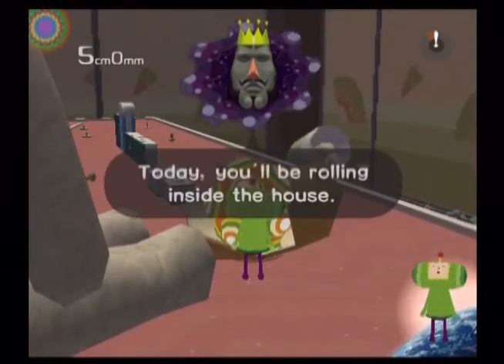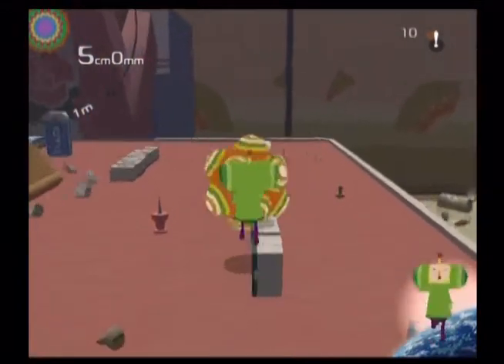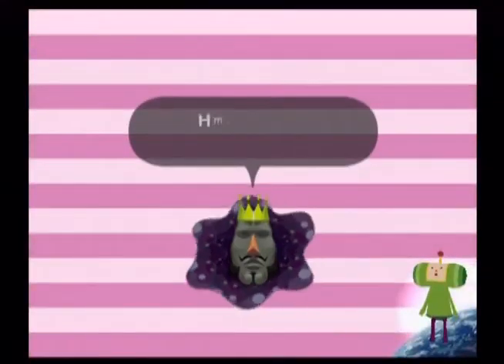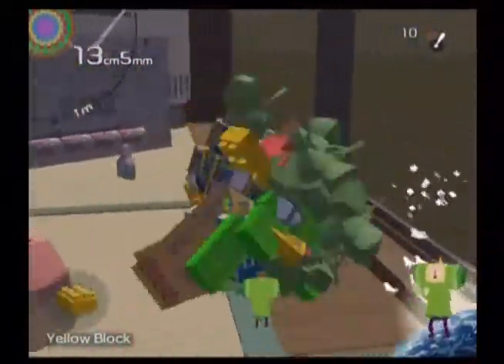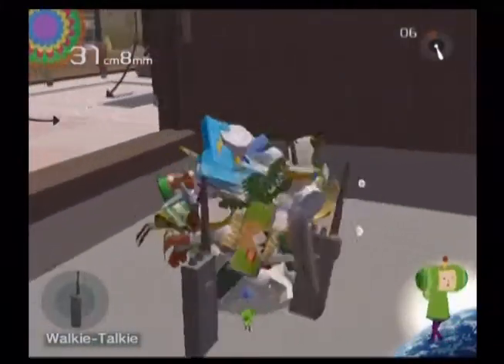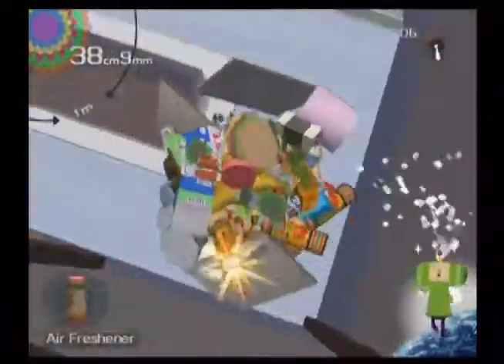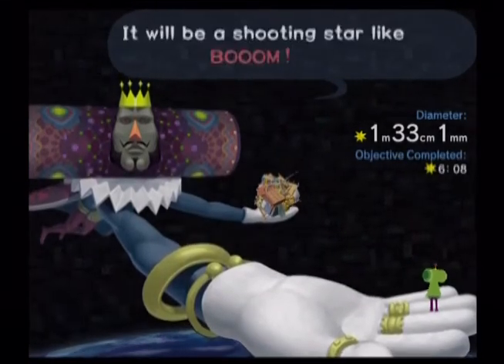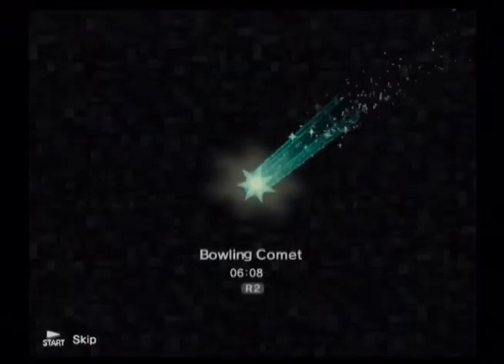Let's Play Katamari Damacy - Episode 4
More like yarbles of steel.